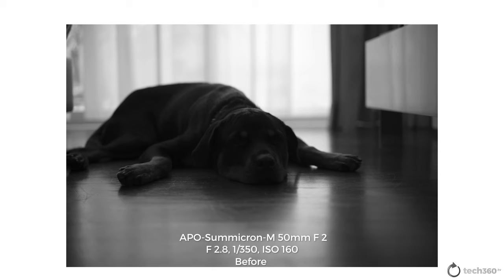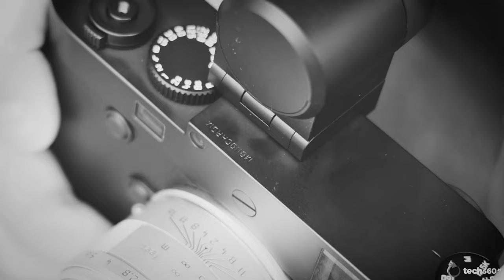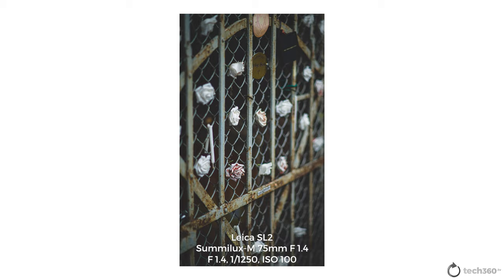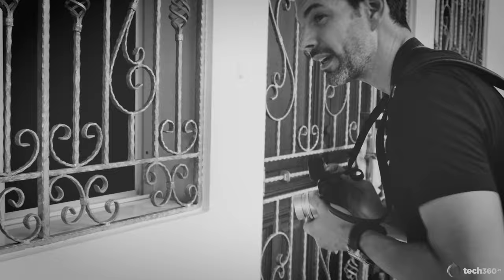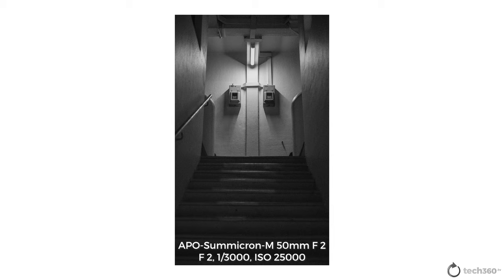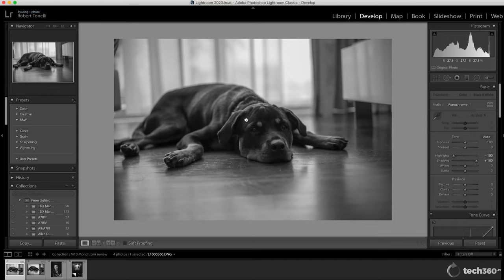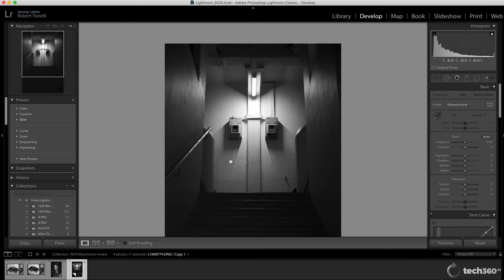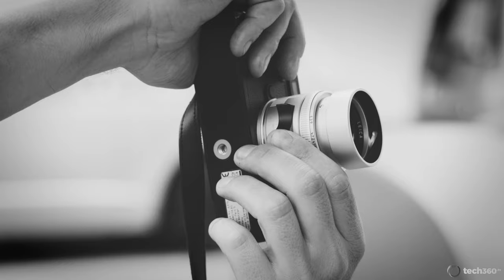Leica M10 Monochrom Review: Is It The Best Digital M To Date?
On paper, the Leica M10 Monochrom makes no sense to get because it's such a niche camera, but it's a whole lot of fun to shoot with and the performance will surprise even the most cynical.

With a brand new sensor built specifically for black and white, this might be the best digital M series camera Leica has put out.

Editor - Bobby Tonelli
Camera/Producer - Soon Kai Hong
Video Editor - Nevin Lim

Thanks to Leica Singapore for letting us try out the M10 Monochrom and lenses